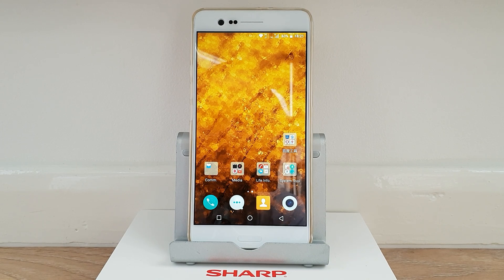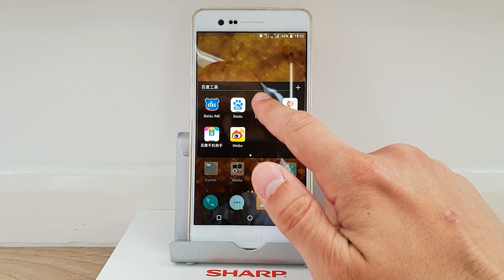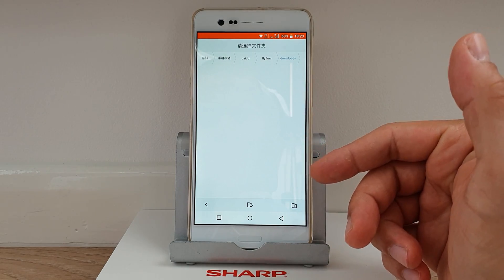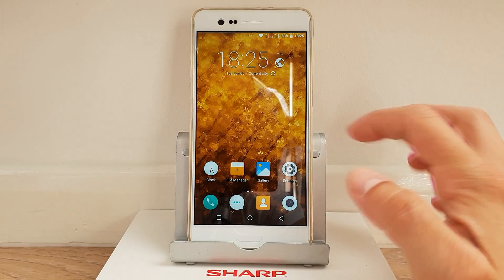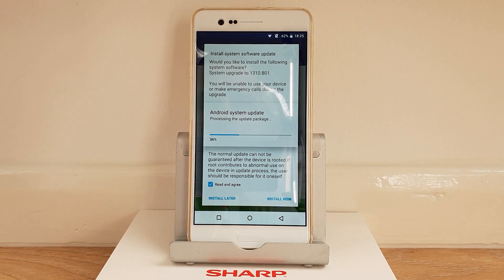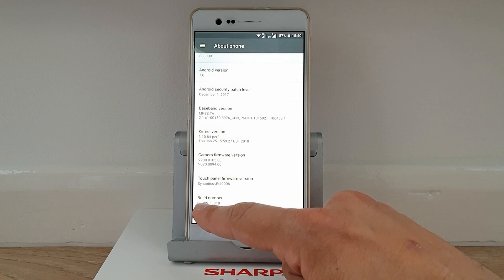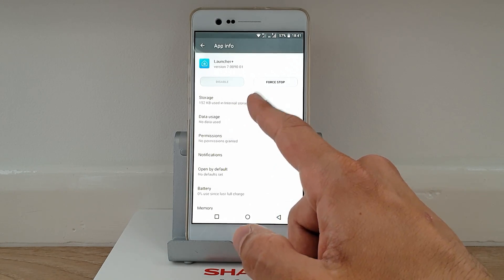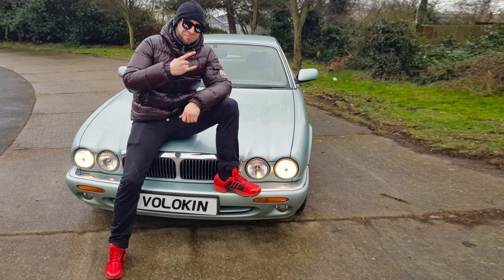Sharp Z3 - Flash International ROM and Google Services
Quick Tutorial showing you how to flash Google Play Store and Services on your Sharp Z3. No root needed, no computer - MAGIC!

You want a good but cheap skin for your phone?

You want a good VPN?

If you think I deserve more subscribers you can actually help me out by sharing this video on Reddit or on your favourite platform. Cheers!

Amazon US:

Amazon UK: